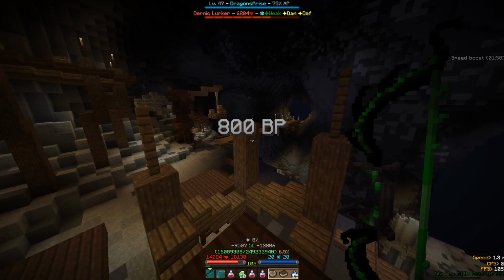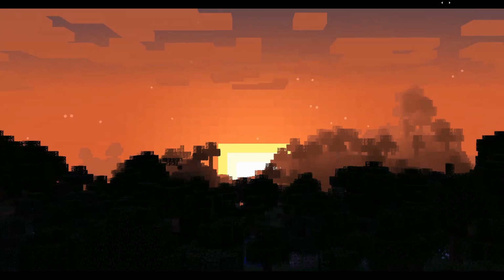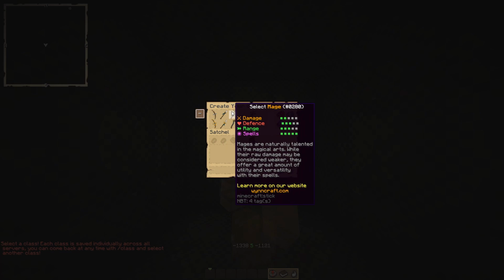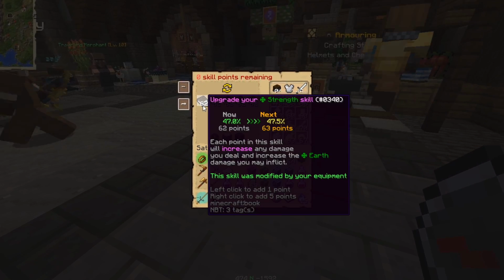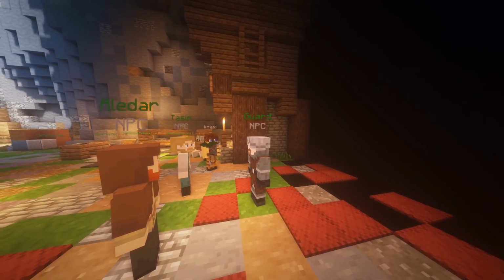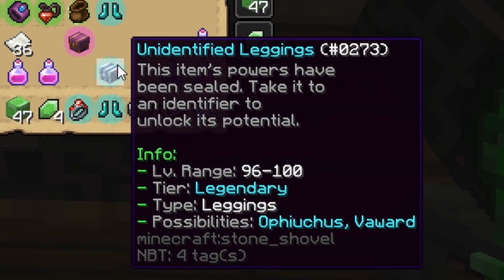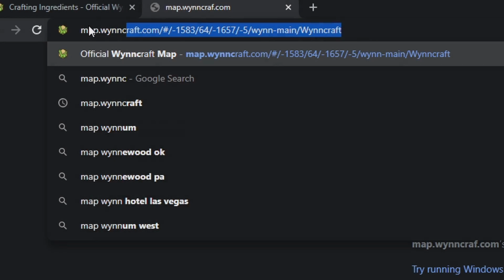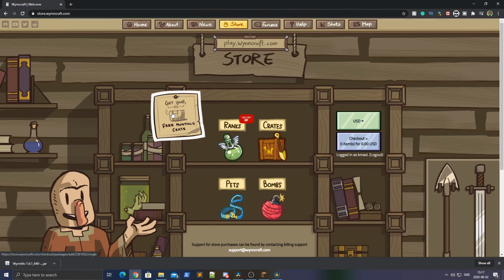The complete beginners guide to wynncraft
I hope you enjoyed this video of my beginner's guide to wynncraft!

I am kmaxi and on my channel, I upload Minecraft videos and which mainly focus on hypixel and Wynncraft.